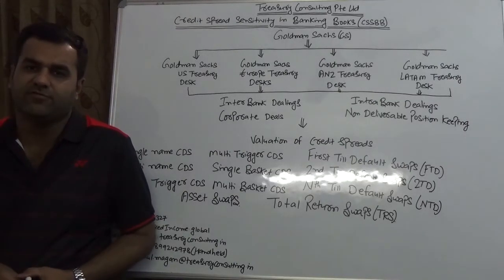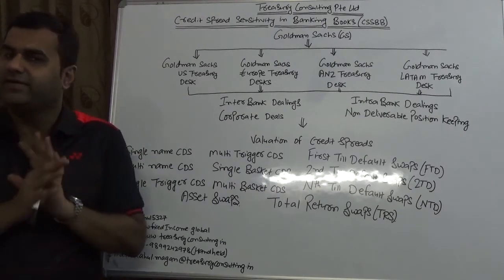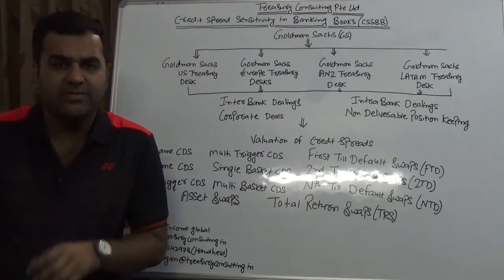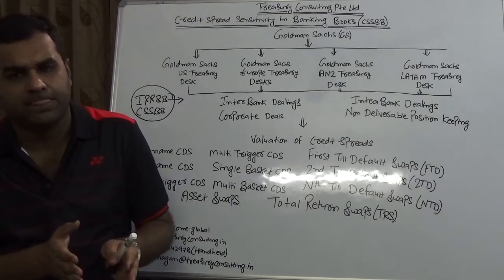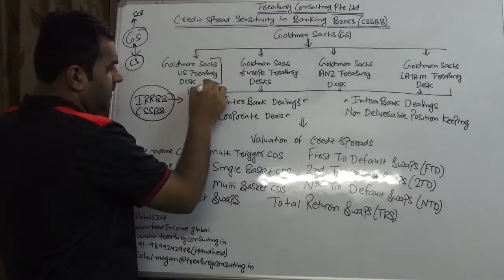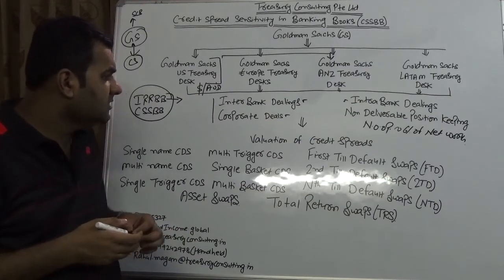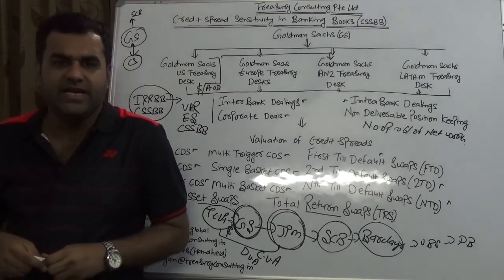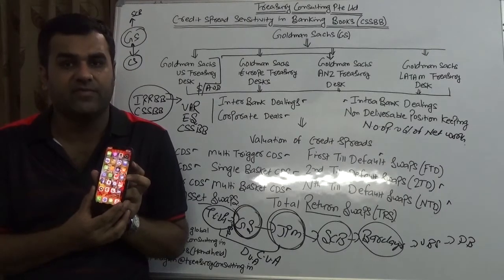Credit Spread Sensitivity in Banking Books (CSSBB )